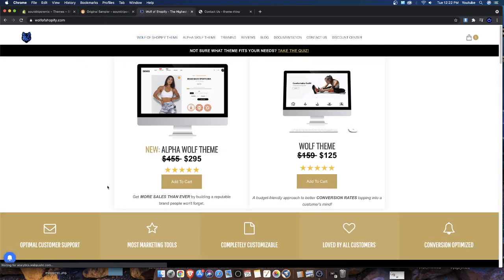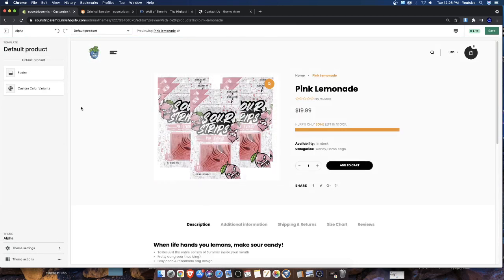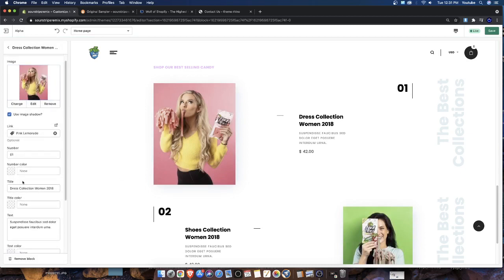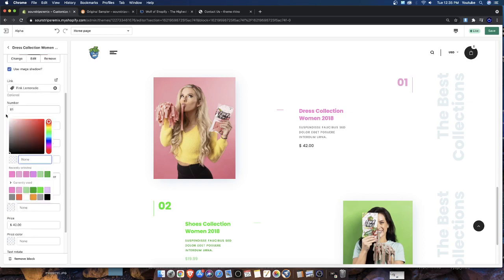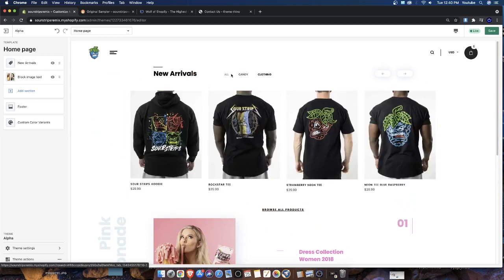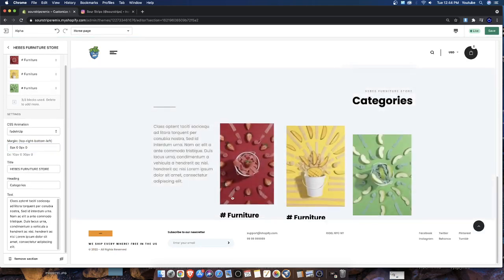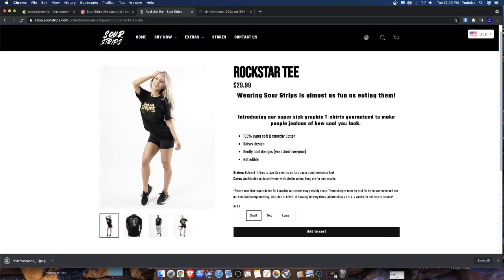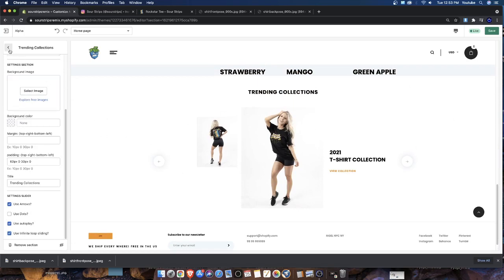The Best Shopify Customization Sections Editing - Episode #5